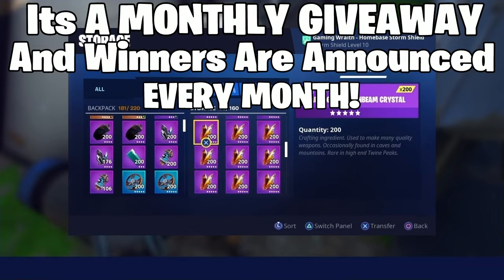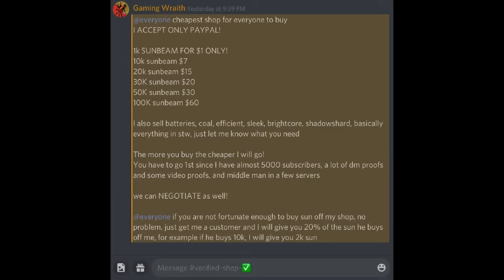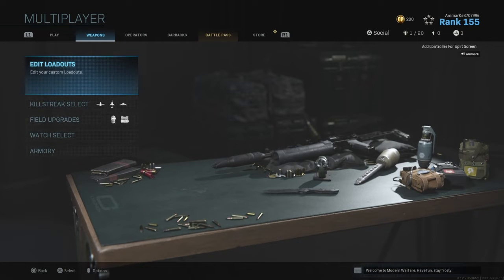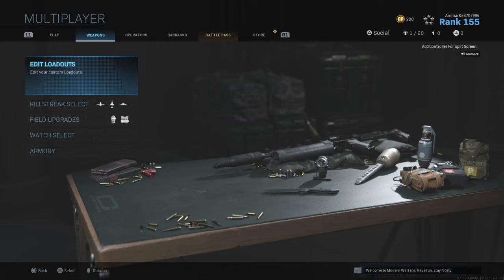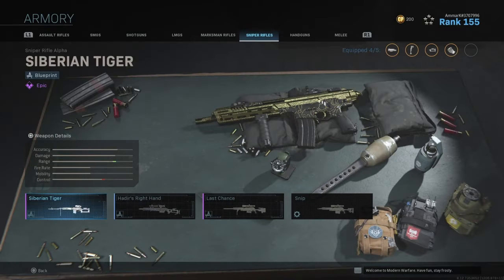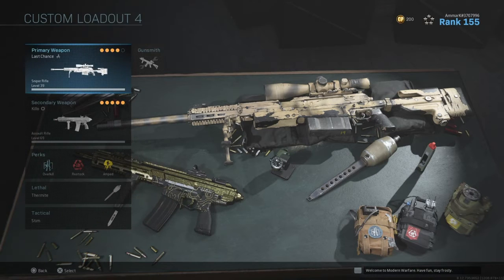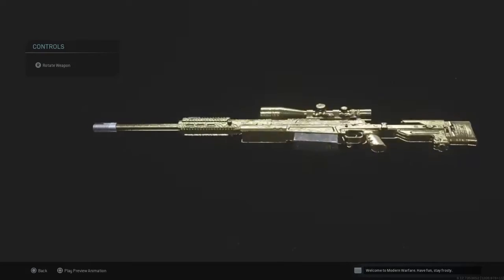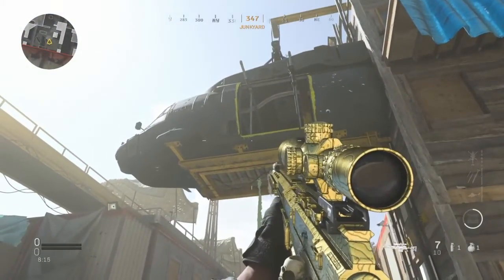How To Get FULL GOLD CAMO On The AX-50 Sniper Rifle (Glitch!) In COD Modern Warfare! “Last Chance”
How To Get FULL GOLD CAMO On The AX-50 sniper Rifle In Call Of Duty Modern warfare!

I started making videos a long time ago because people like Ali a, Ninja, Fe4rless, pewdiepie, Siman Says, Muselk, Lachlan, Fortnite, Xclusive Ace and Lazarbeam have inspired me a lot to try to become a youtuber!

I record and edit using the share factory on the PlayStation 4 and have a PS4, a dxracer Gaming chair along with a 40 inch Samsung television as part of my gaming setup!

Many Giveaways on my discord so make sure you join that!